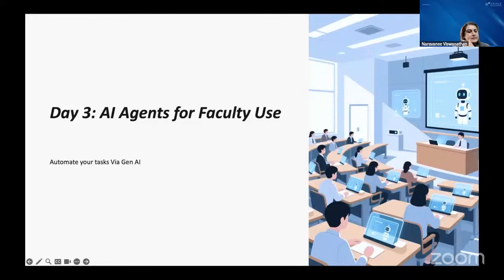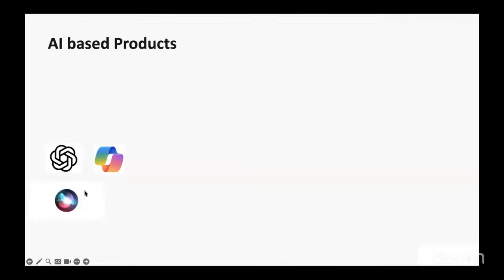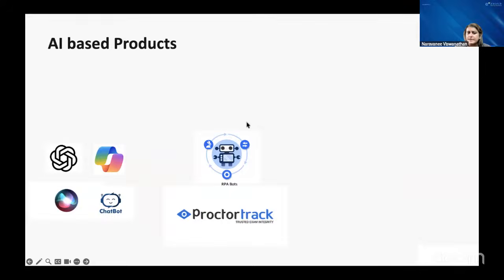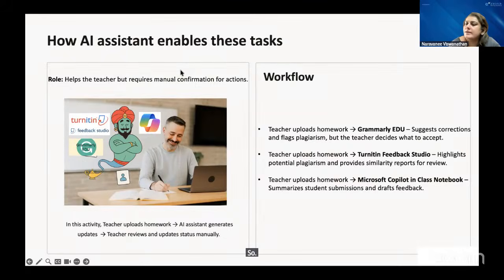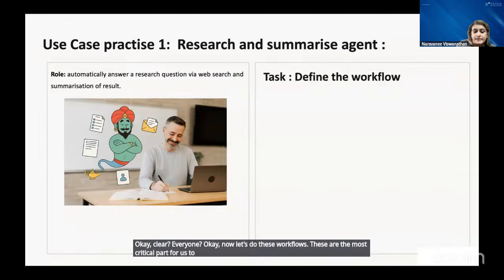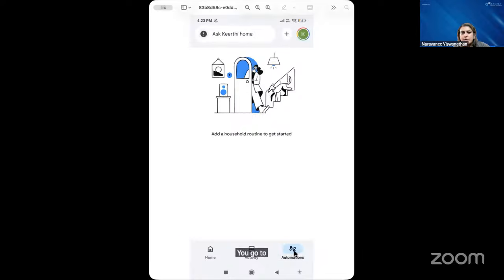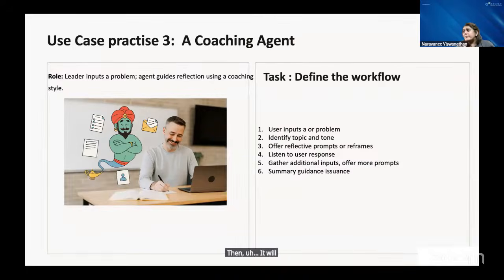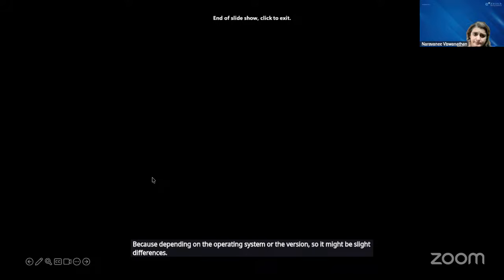FDP on Generative AI and Agentic AI Day 3